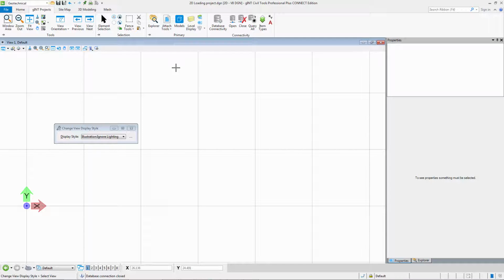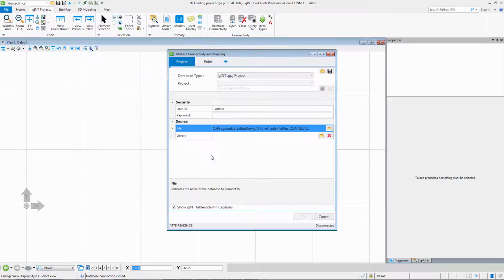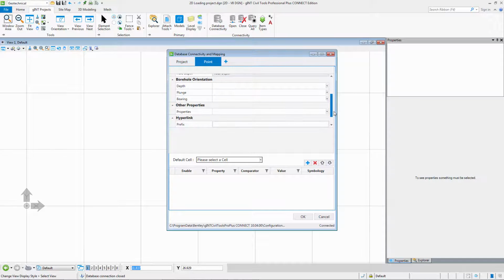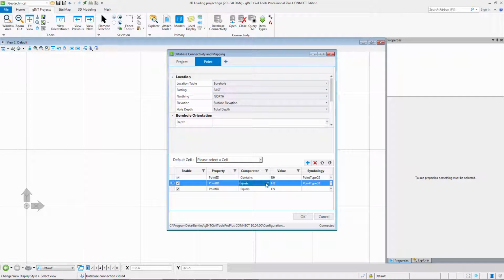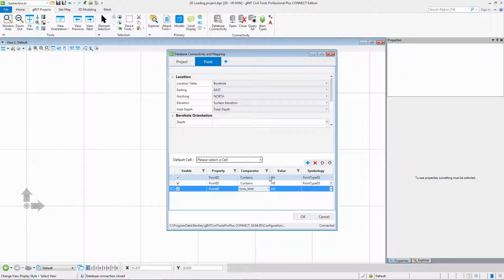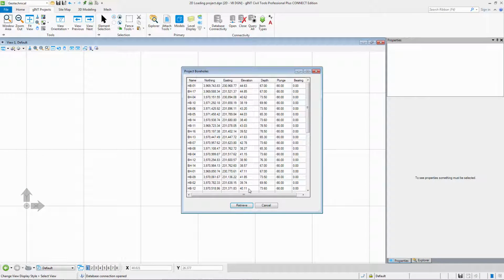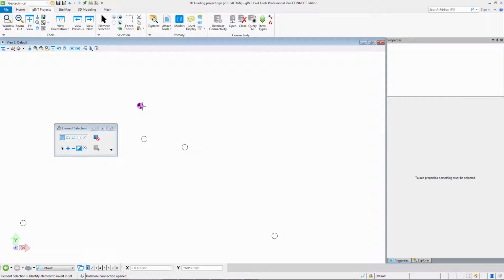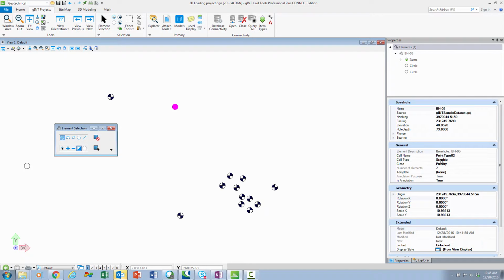Connecting to a gINT project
How to get started with a connection to a gINT project